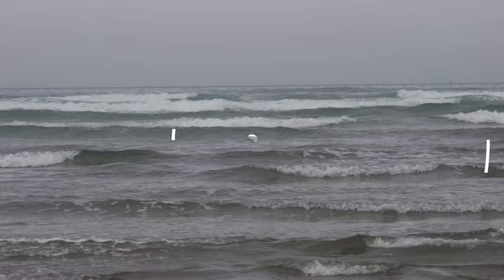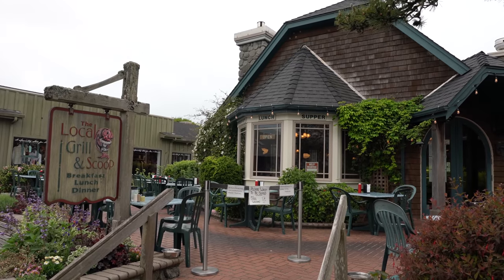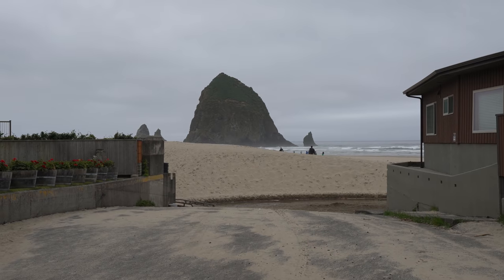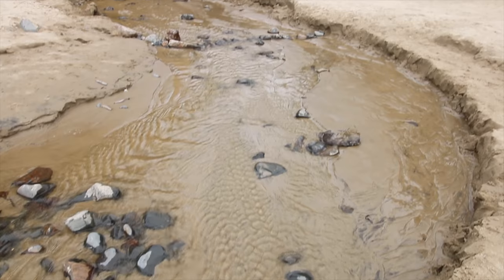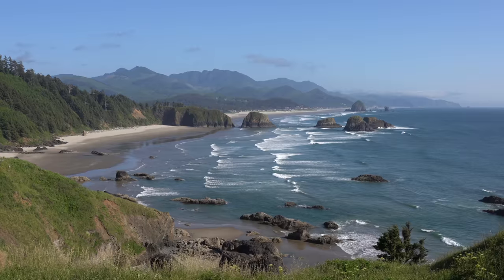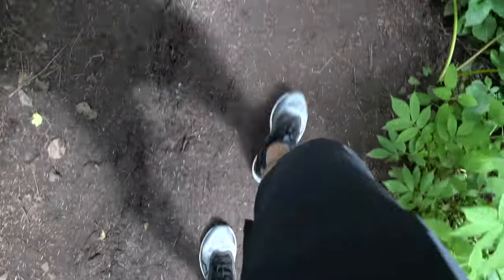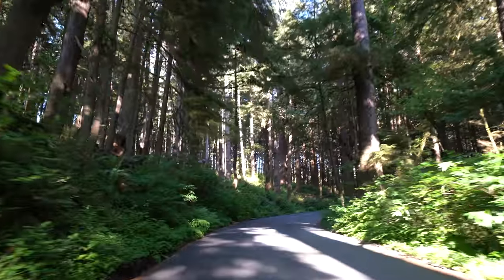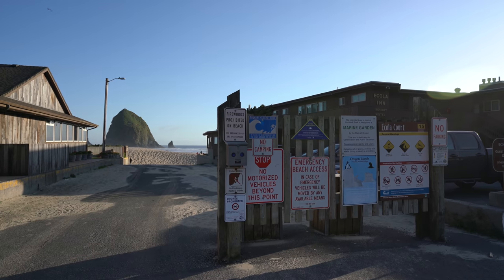24 Hours in Cannon Beach, Oregon: Where to eat, hike and explore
Cannon Beach is one of the most popular destinations on the Oregon Coast. I have visited the area many times over the years and always love going back to see the striking coastal views. Here are some of my favorite spots in the city to explore over 24 hours. Let me know what I left off in the comments.